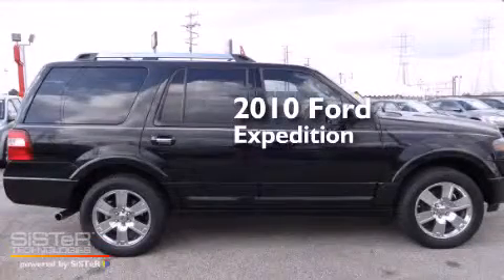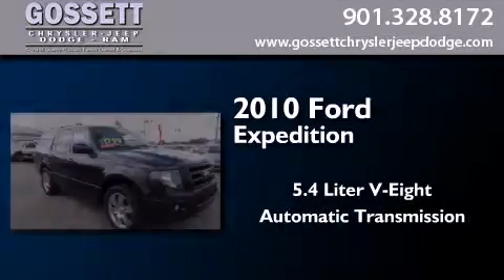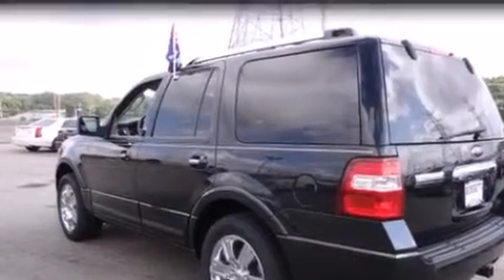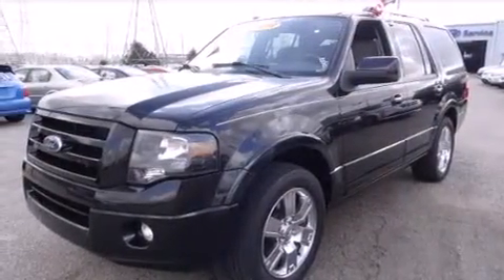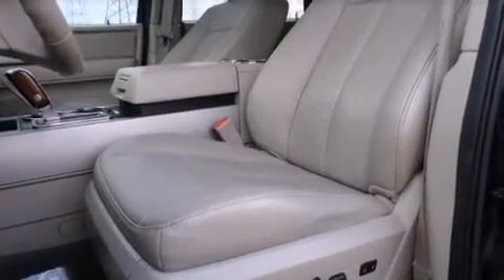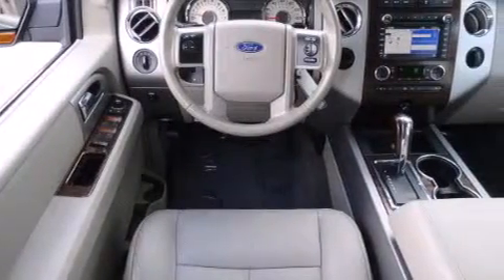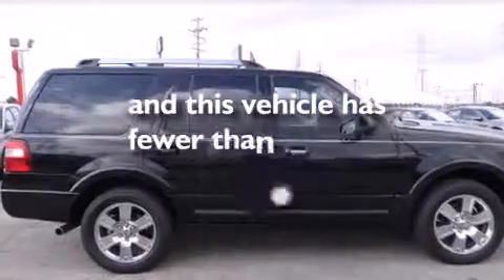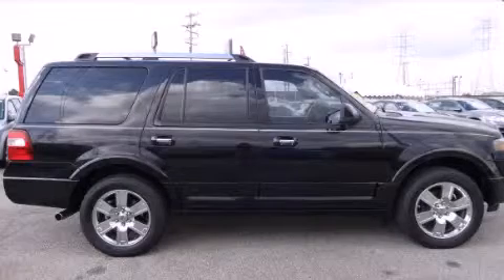2010 Ford Expedition Memphis TN 38128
We have been honored to serve the Memphis TN area , we promise that your experience at our dealership will exceed your expectations ! Year : 2010 Make : Ford Model : Expedition Engine : 5.4L 8 Cyl. Fuel Injected Trans . : Automatic With Overdrive Exterior : Black Miles : 49,661 Stock : AEA07164 Gossett Chrysler Dodge Jeep Ram 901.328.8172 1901 Covington Pike Memphis , TN 38128